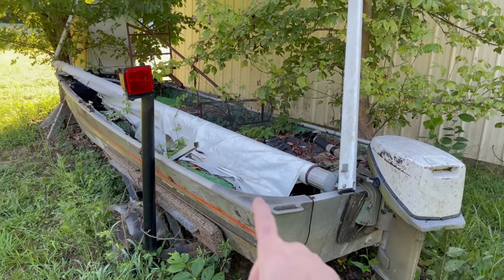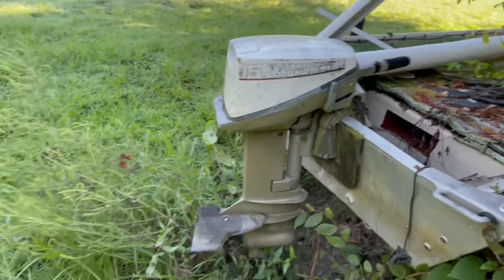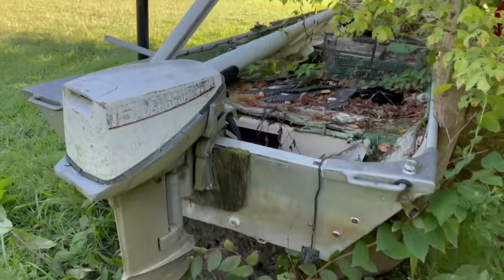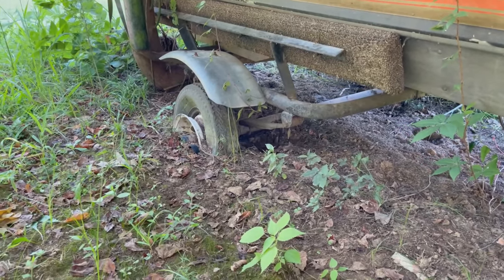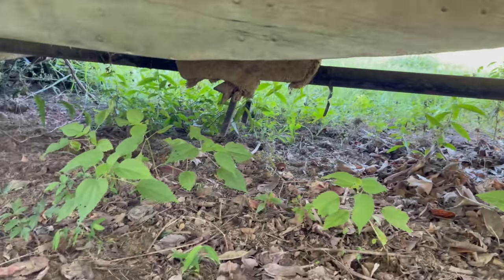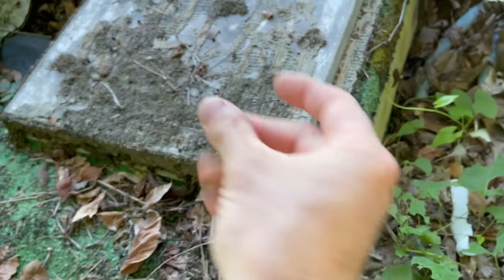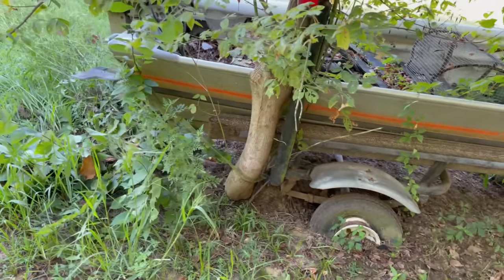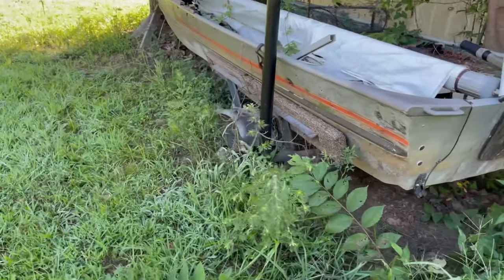Jon Boat Transformation | Tracker Build Start to Finish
Start to finish on the Tracker build. If you have any questions about anything on this build I have a whole detailed series on this boat.